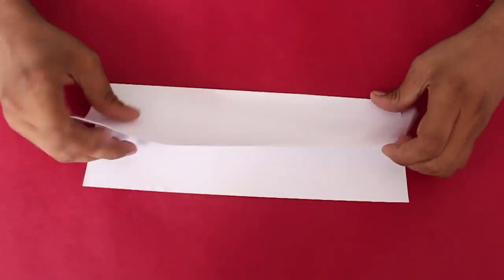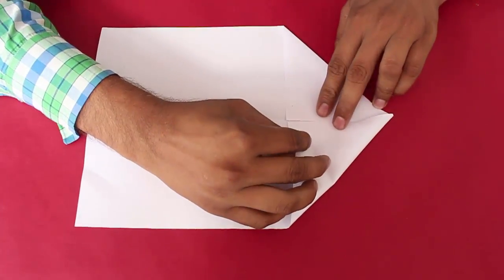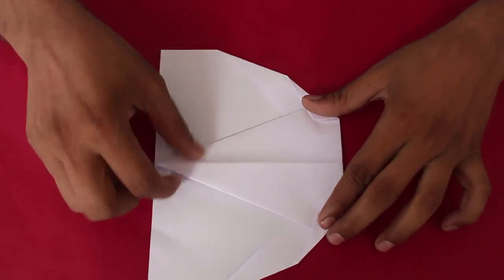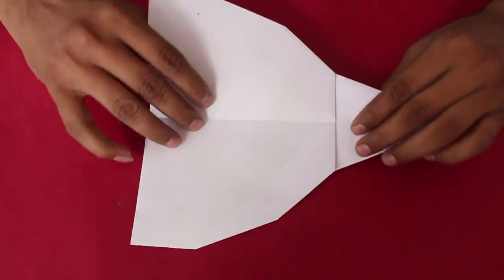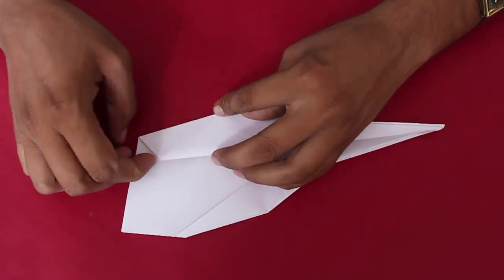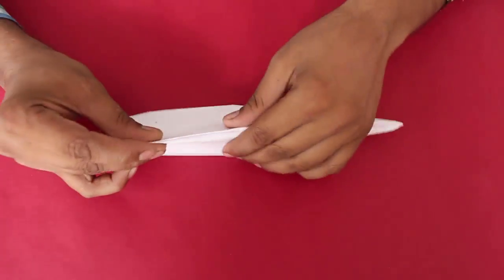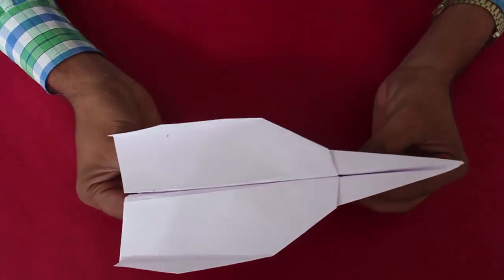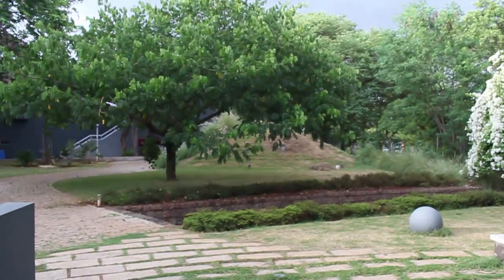Paper Aeroplane | English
This Aeroplane has a rocket nose and a streamlined body and flies a long distance.
For making this Aeroplane you just need an A-4 sheet. First fold the sheet in half along the midline. Then open and fold two triangles along the right end – like a fat arrow. Fold both triangles to make them skewed. Now fold the pointed tip to the midpoint on the opposite edge.
Fold the model in half along its midrib. Fold two small triangles as shown.  Now open the model and fold the nose tip back as shown.
Upturn the model and fold it in half along the midrib. Once again fold the nose along with the wings to make the model narrower and streamlined.
Open the model and fold a triangle on its tail. Lift the triangle to make the Tail Plane. You will see a small triangle pop out near the tail between the wings.
Finally lift the long edges of both wings to make two small vertical walls. These will be the ailerons and will provide roll stability in flight.
Trim the model, see that it is symmetric. The Aeroplane is ready to launch. Hold it firmly and chuck it horizontally. The model will go a very long distance.
You can play a game with your friends and see whose Aeroplane goes the furthest! This work was supported by IUCAA and Tata Trust. This film was made by Ashok Rupner TATA Trust: Education is one of the key focus areas for Tata Trusts, aiming towards enabling access of quality education to the underprivileged population in India. To facilitate quality in teaching and learning of Science education through workshops, capacity building and resource creation, Tata Trusts have been supporting Muktangan Vigyan Shodhika (MVS), IUCAA's Children’s Science Centre, since inception. To know more about other initiatives of Tata Trusts, please